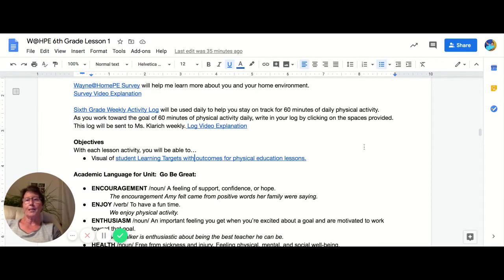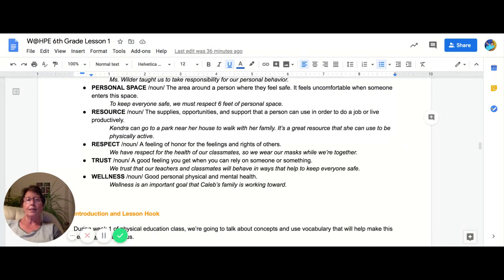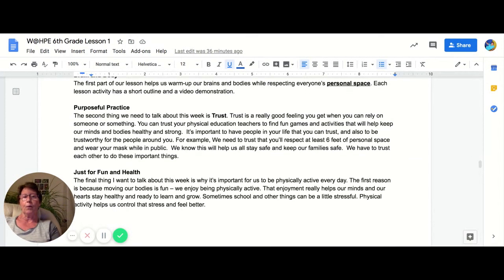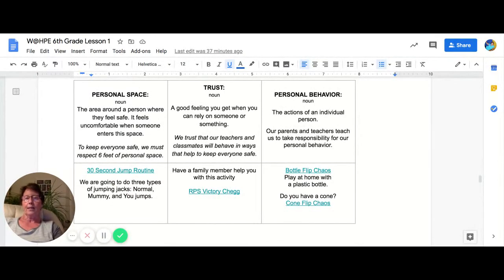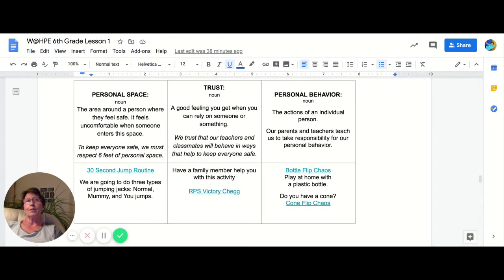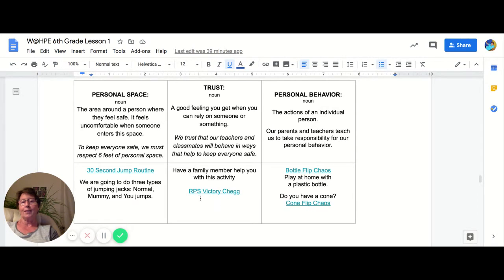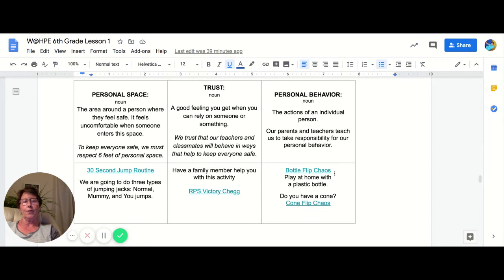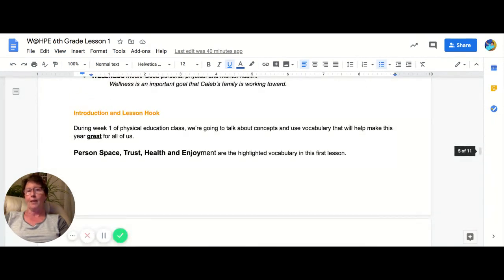W@HPE 6th Grade Lesson 1 Google Docs